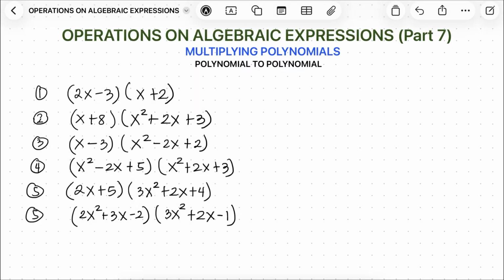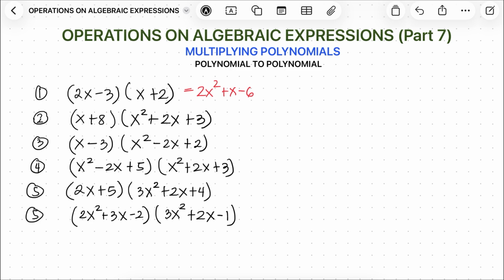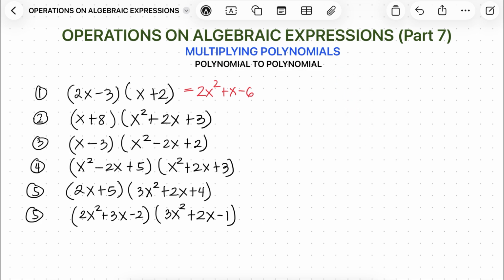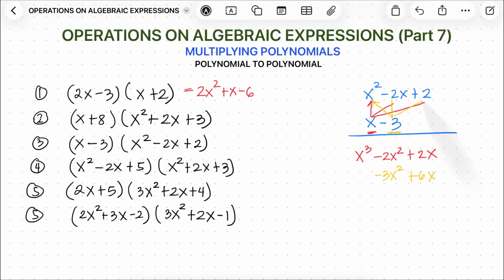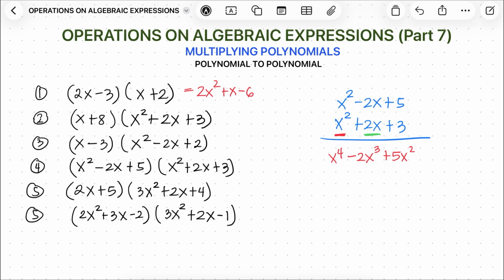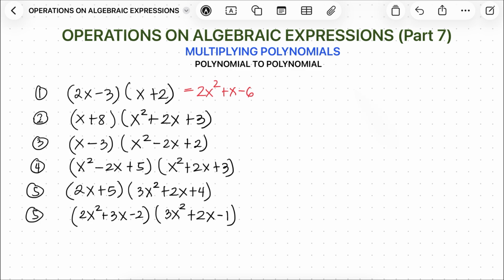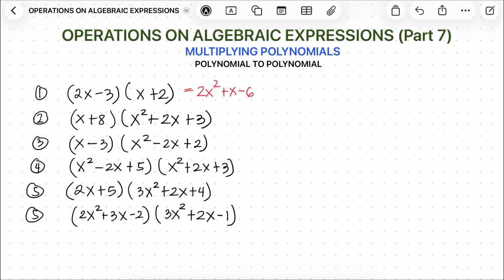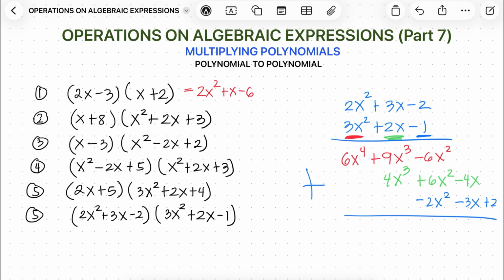Multiplying Polynomials with 2 or more Terms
Multiplying Polynomials with Two or More Terms | Easy Step-by-Step Math Lesson

In this video, you’ll learn how to multiply polynomials with two or more terms using simple, step-by-step methods and clear examples. You’ll discover how to apply the distributive property, multiply each term correctly, combine like terms, and simplify polynomial expressions with confidence.

This lesson is perfect for:
📚 Students
🏫 Teachers
📝 Parents, tutors, and anyone who wants to strengthen their algebra skills